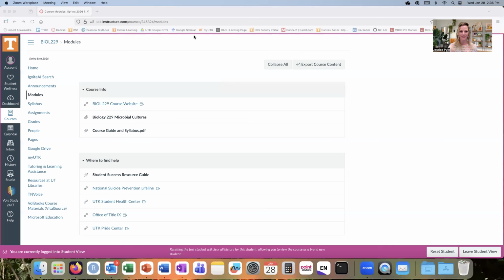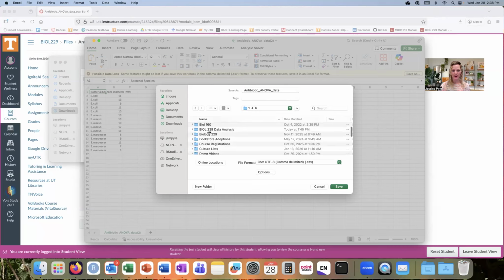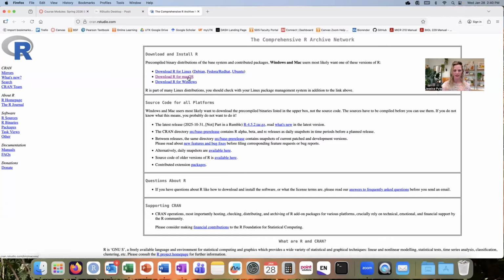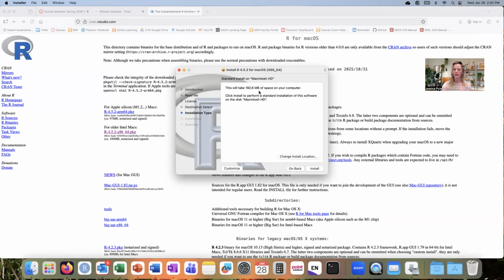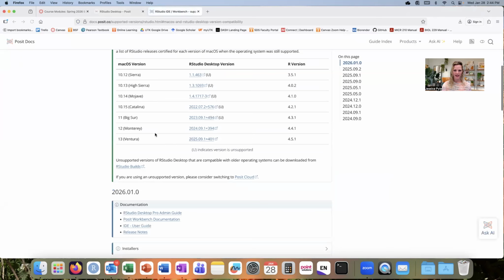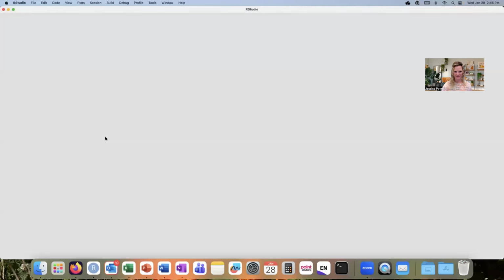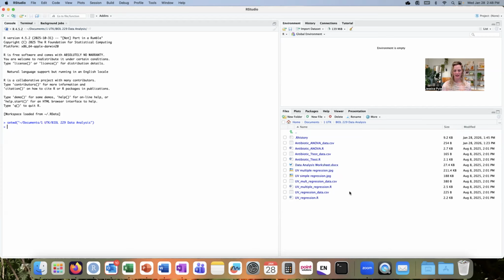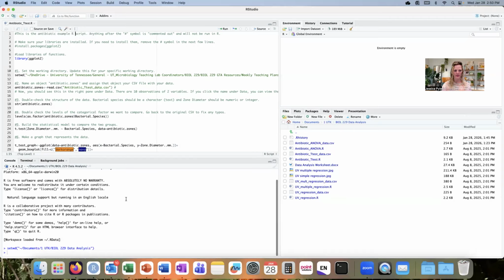BIOL229 | Installing R and RStudio on a Mac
This tutorial covers the steps of installing R and RStudio on a Mac. Viewers also learn how to set their working directory within RStudio. This video is created for sophomore college students enrolled in BIOL 229 at Univ. of Tennessee, taught by @DrJessicaPyle .